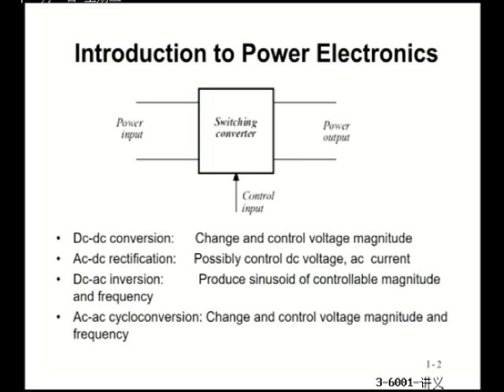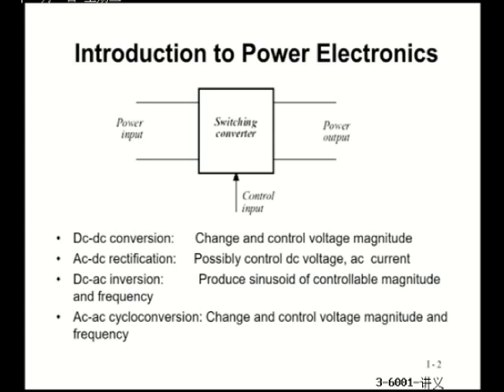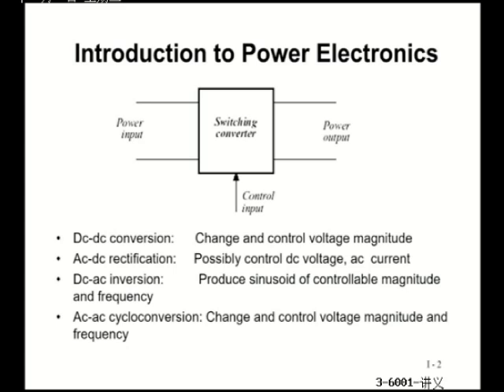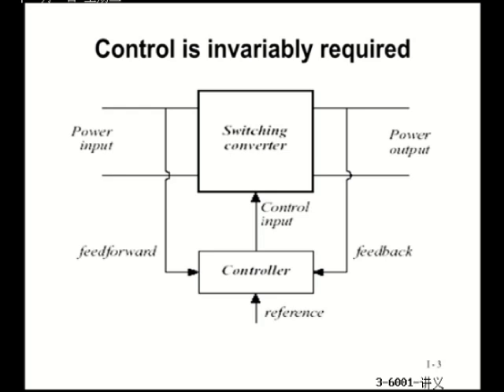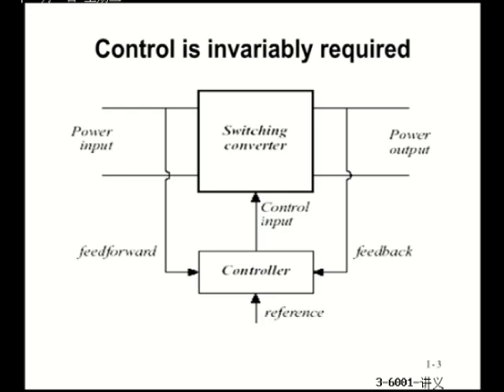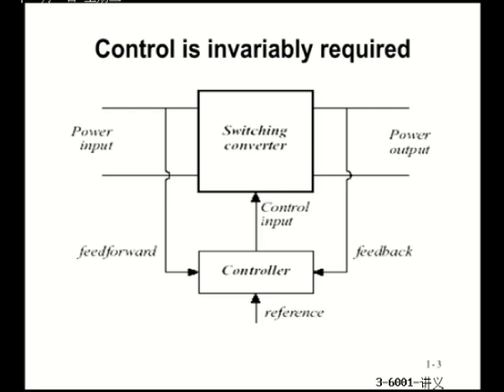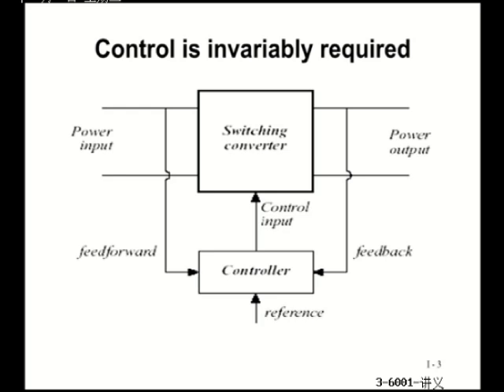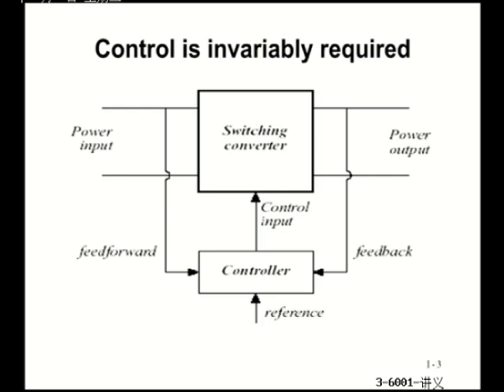modeling and control(chapter1)